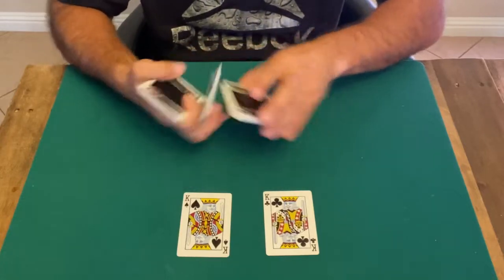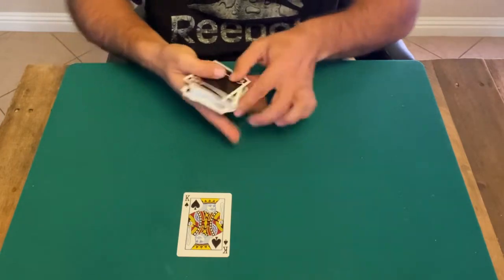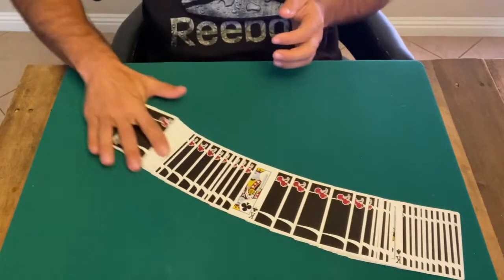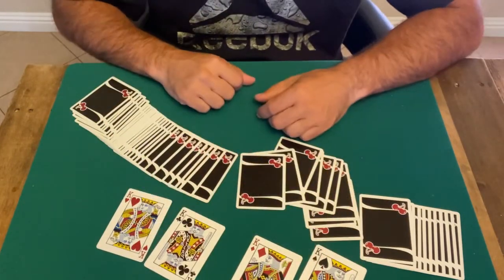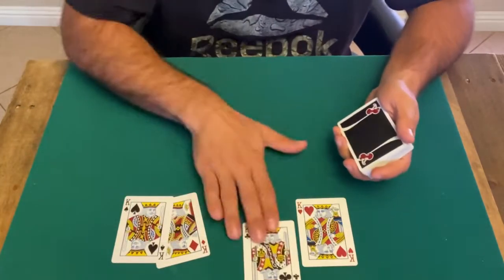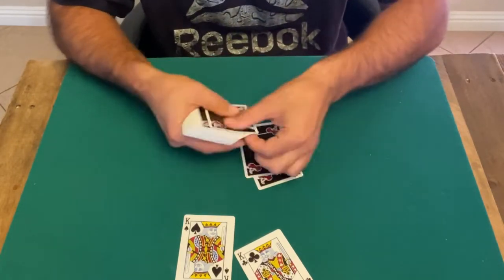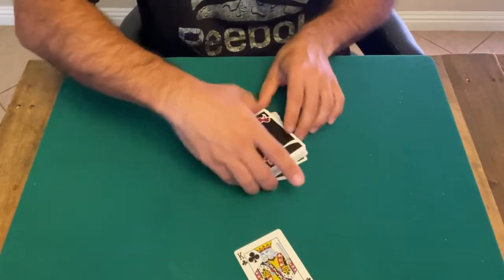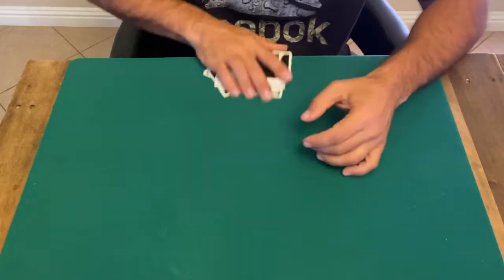Card Trick - 4 Kings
Tutorial